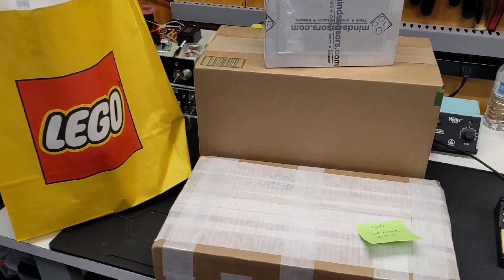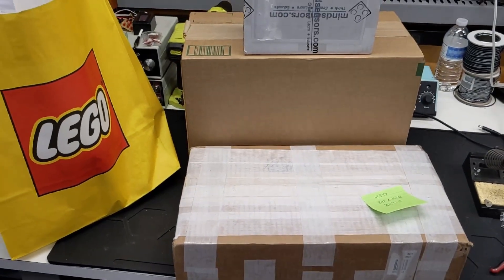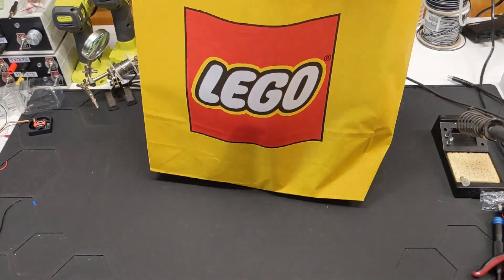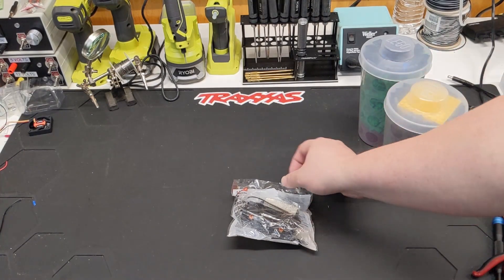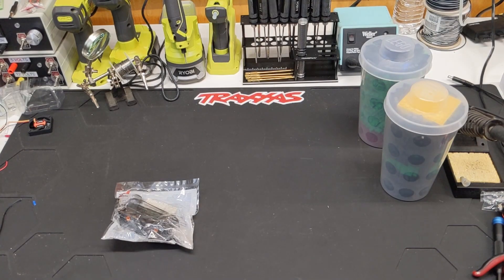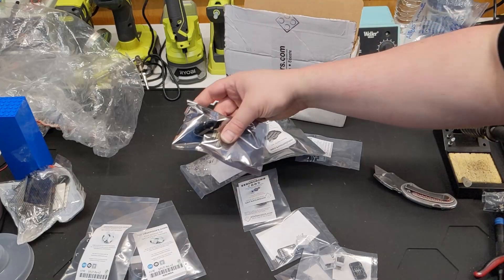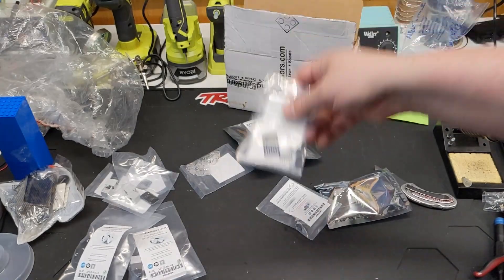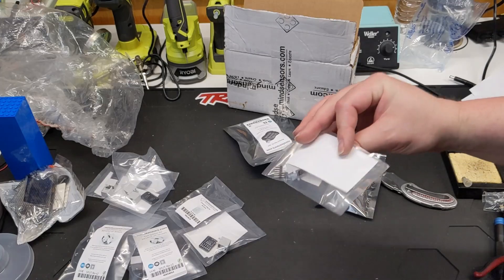Lego Haul PAB, train track, electronics and an order from Mindsensors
Another Lego haul, some new, some used.  My first order with Mindsensors and parts for Lego train layouts.  As always a few tips to save a buck or two :)

My video tutorial for controlling Lego trains from a PC